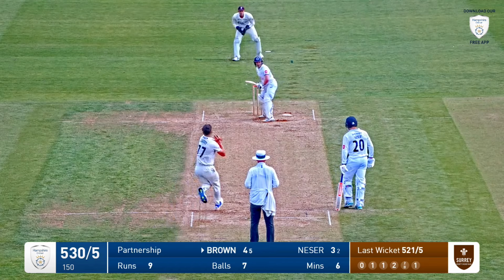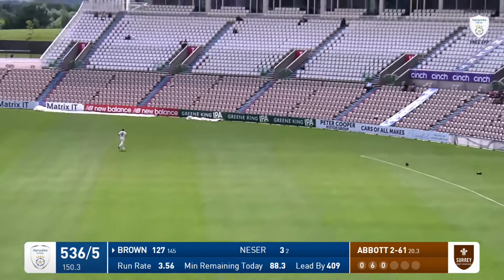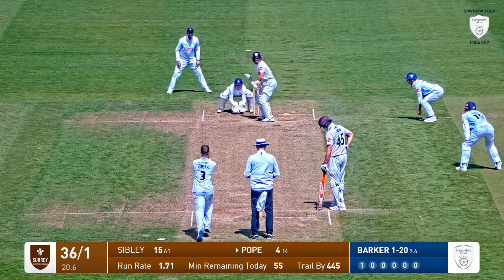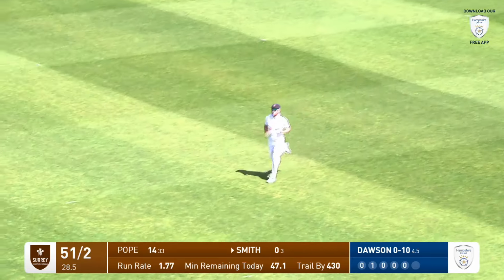Highlights: Surrey fall to defeat against Hampshire at Utilita Bowl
Spinners Felix Organ and Liam Dawson pushed Hampshire to defeat Surrey in the Vitality County Championship game at Utilita Bowl.

Off-spinner Organ claimed his third career five-for with leg-armer Dawson picking up four for 45 to give Hampshire an innings and 278-run victory, their first home win of the campaign.